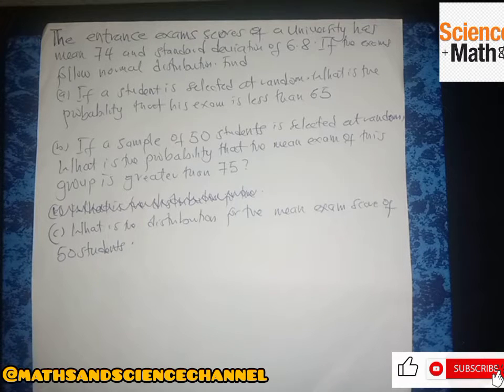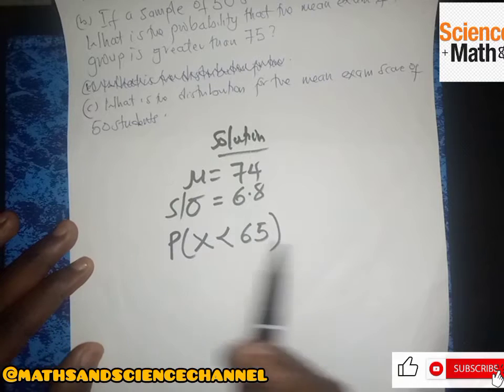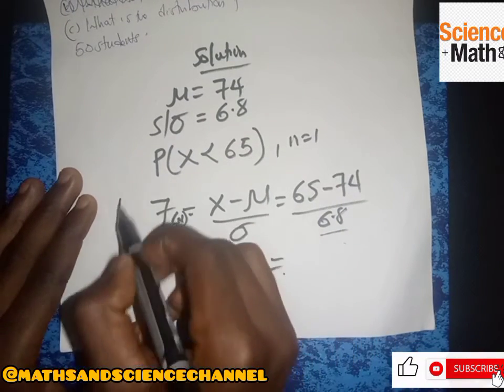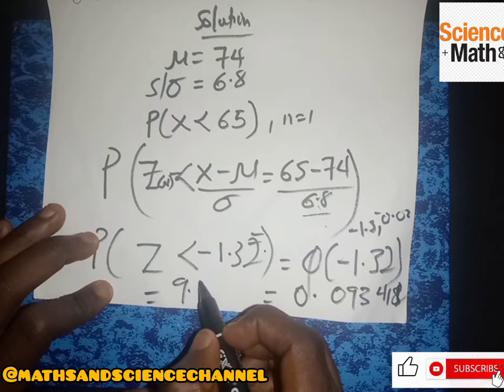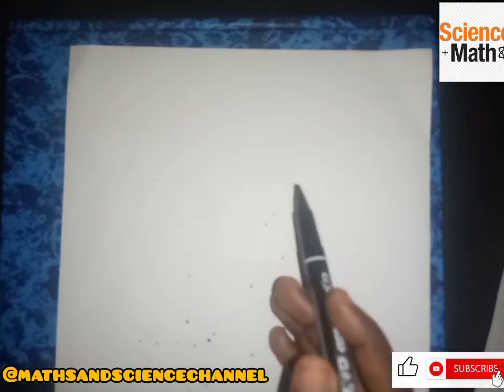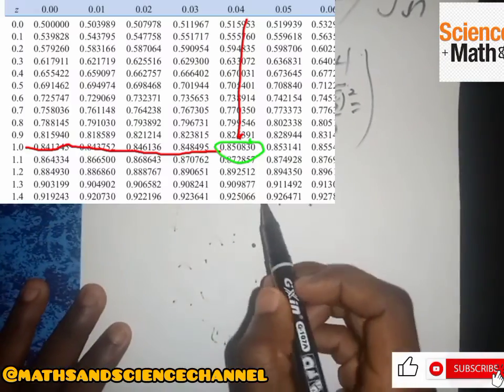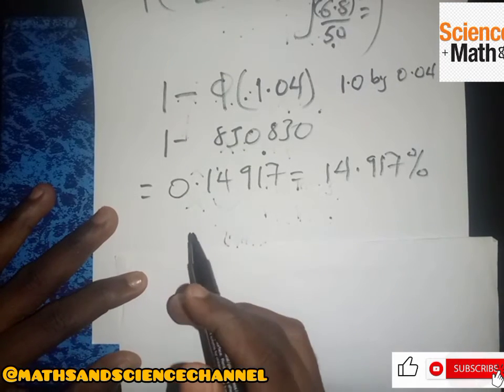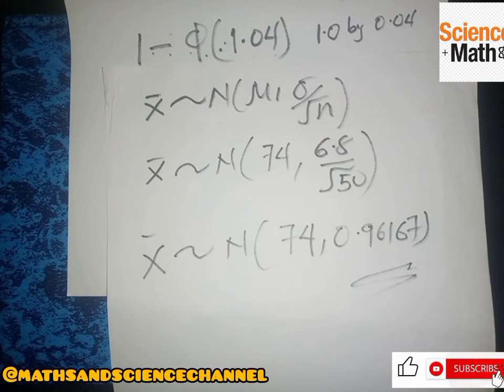Central Limit Theorem - Sampling Distribution of Sample Means - Stats & Probability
This statistics video tutorial provides a basic introduction into the central limit theorem.  It explains that a sampling distribution of sample means will form the shape of a normal distribution regardless of the shape of the population distribution if a large enough sample is taken from the population.  This video gives plenty of examples and practice problems.Sampling Distribution of Sample Mean Using Central Limit Theorem | Statistics and Probability

1.  A tricky problem with a "divine" answer! Can you find the value of x? find x;

3. How to find the limit of a trigonometric function. Finding the limit of a trigonometry function. TRY;

7. 3 Easy Steps To Solve Representation Of Functions As Power Series. How to represent Power series.;